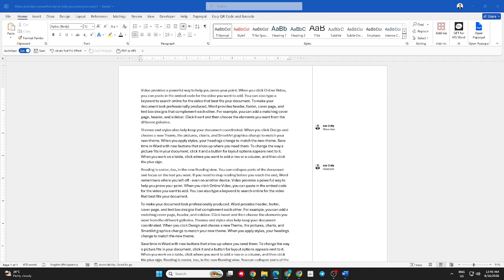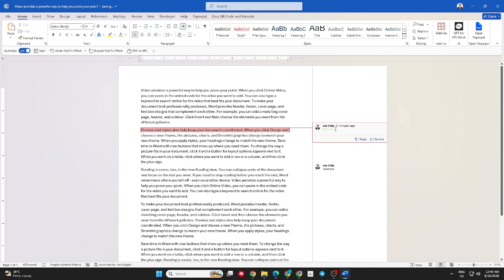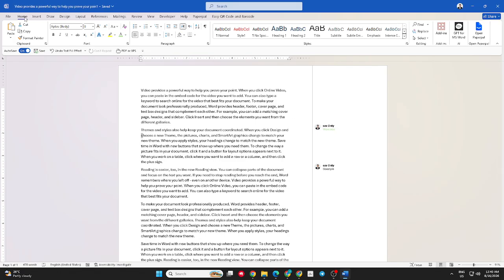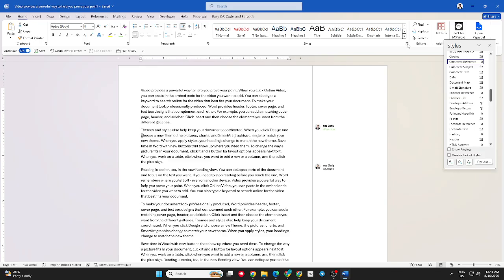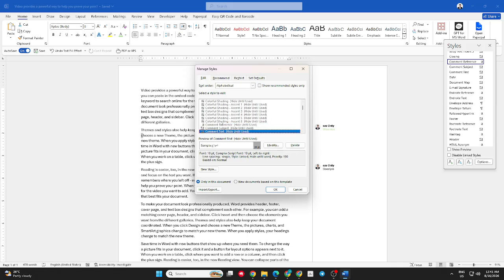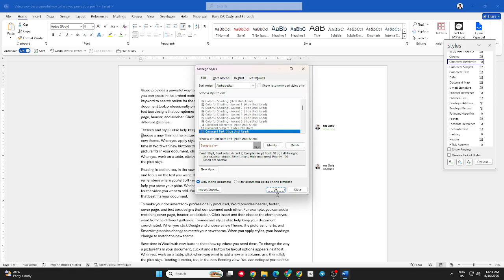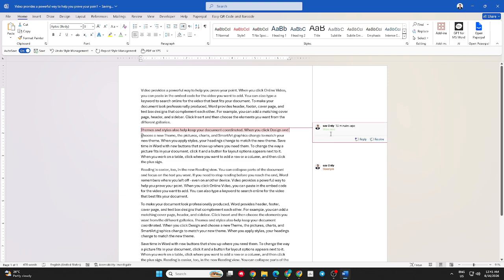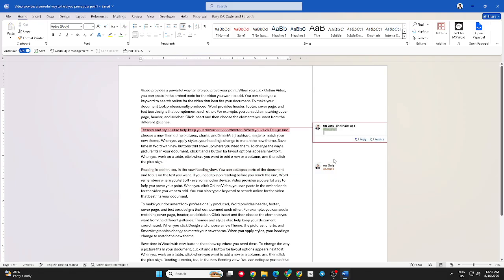How To Change The Font Color Of Modern Comments In Microsoft Word [2026 Guide]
In this video, we dive into the step-by-step process of customizing the font color of modern comments in Microsoft Word. Whether you're looking to enhance your document's visual appeal or ensure clarity in collaborative projects, knowing how to change font colors can make a significant difference.

Join us as we explore the latest features in Microsoft Word for 2026, helping you navigate the new interface effortlessly. By the end of this guide, you'll be equipped with the skills to personalize your comments.